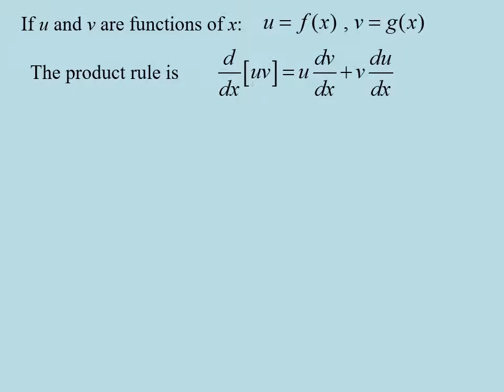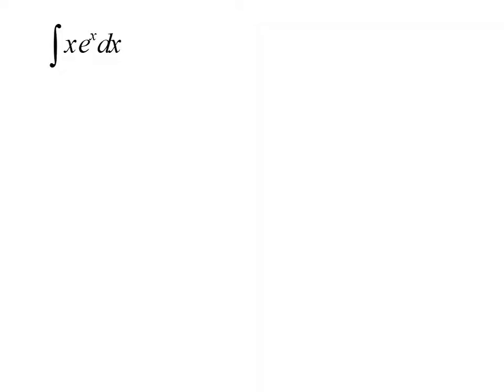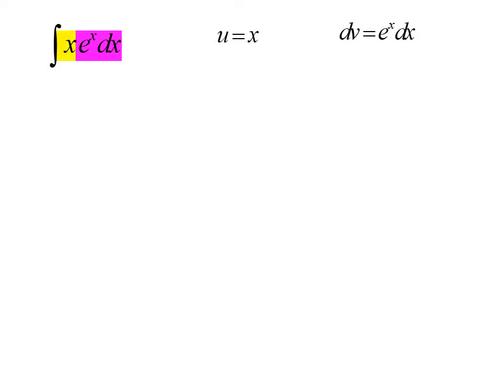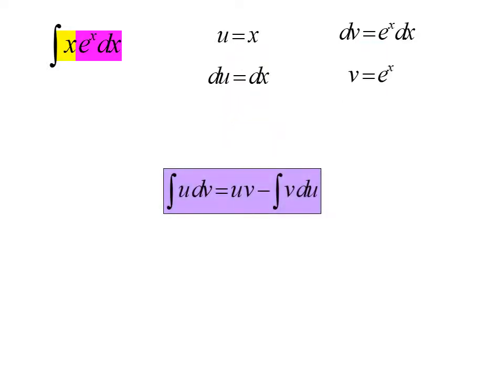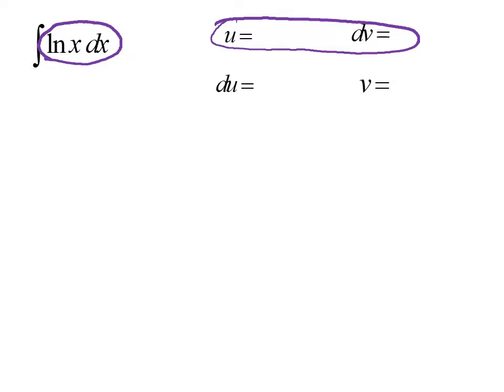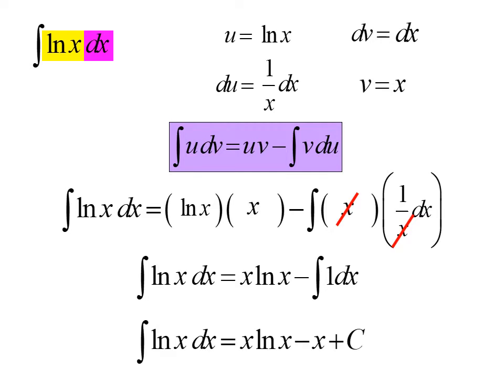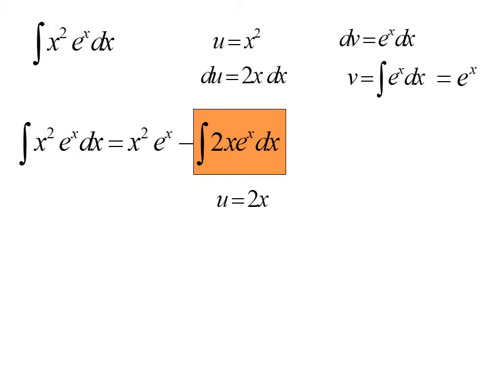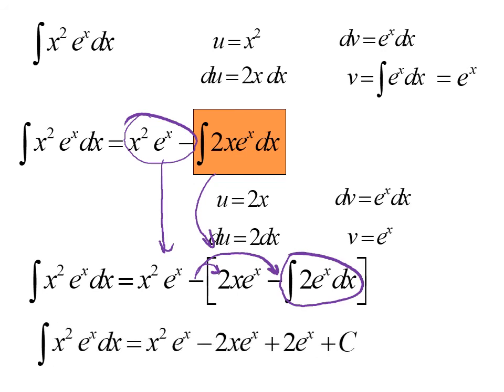1325Sec14 3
Business Calculus, Integration by Parts